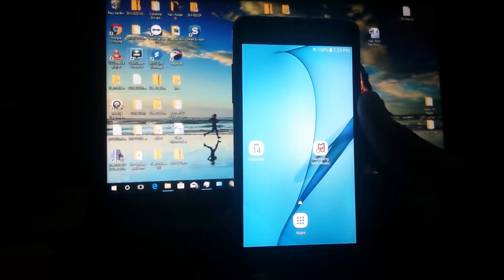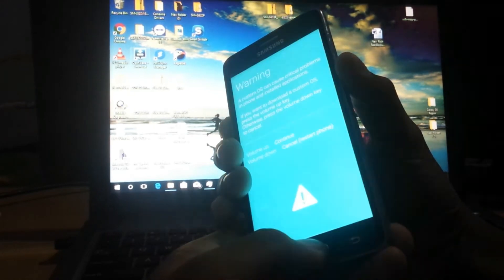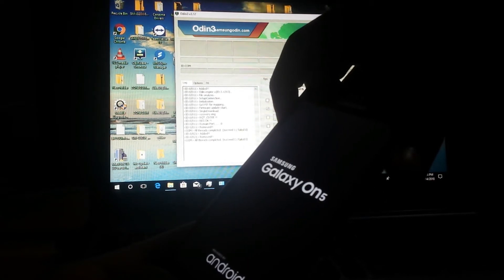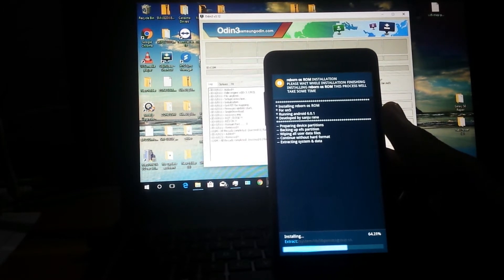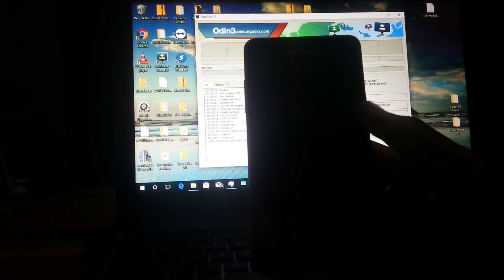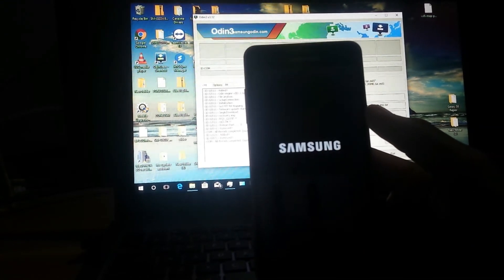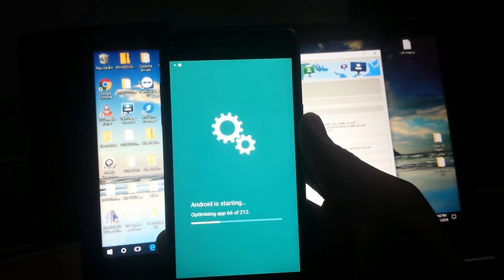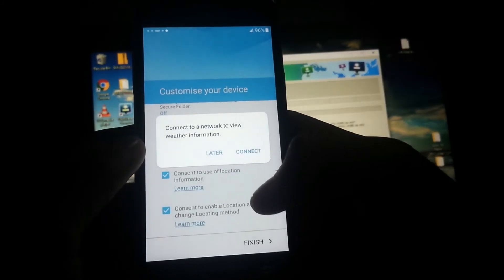UPDATE GALAXY ON 5 TO ANDROID NOUGAT || UNOFFICIAL || NOTE 7 UI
ensure that you select the correct model (on5ltetmo metro pcs and tmobile)